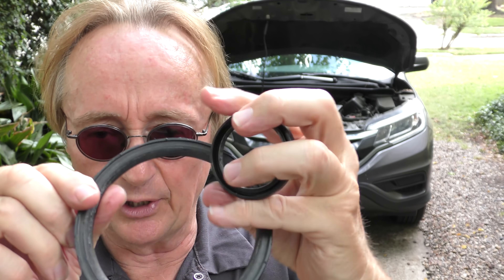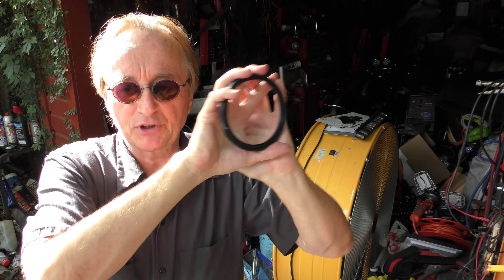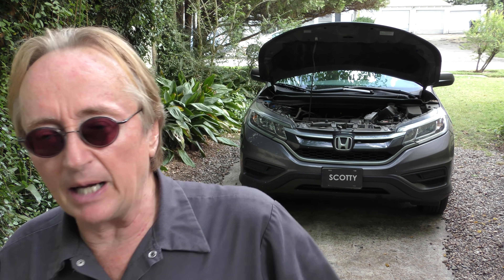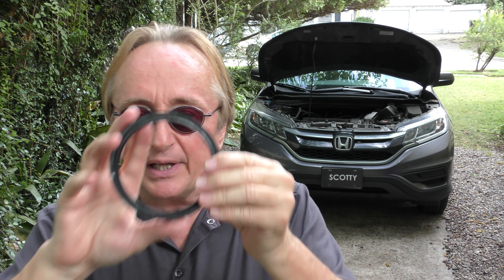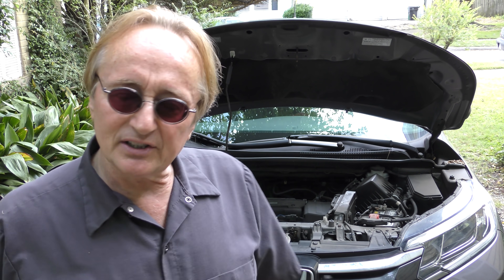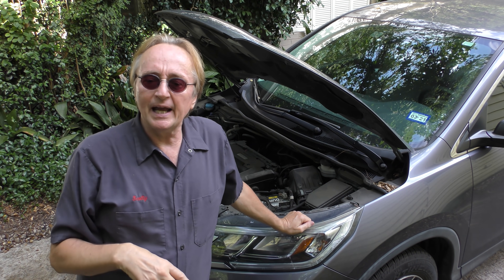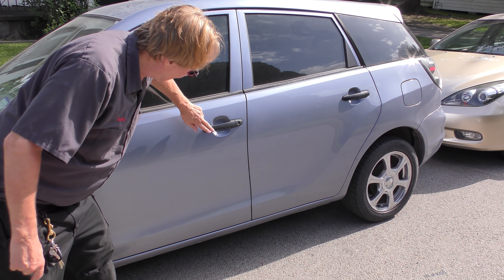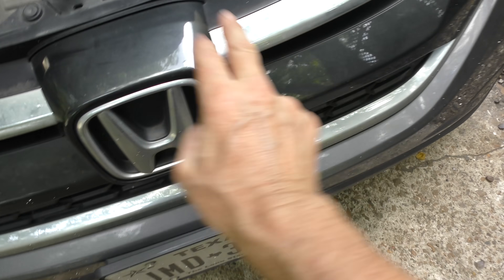If You See This, Don't Buy a Car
Buying a car. The Worst Trends in Cars and Trucks (Don’t Buy a Car If You See This), DIY and car review with Scotty Kilmer. Modern car fails and car buying tips. Modern cars vs old cars and the problem with trends that are on new cars. The worst modern car designs of 2020 and 2021. These new features might be trending now, but in the future we'll all be making fun of them. The worst trendy designs in new cars. Car Advice. DIY car repair with Scotty Kilmer, an auto mechanic for the last 52 years.

⬇️Scotty’s Top DIY Tools:
1. Bluetooth Scan Tool
2. Mid-Grade Scan Tool
3. My Fancy (Originally $5,000) Professional Scan Tool
4. Cheap Scan Tool
5. Basic Mechanic Tool Set
6. Professional Socket Set
7. Ratcheting Wrench Set
8. No Charging Required Car Jump Starter
9. Battery Pack Car Jump Starter

⬇️ Things used in this video:
1. Common Sense
2. 4k Camera
3. Camera Microphone
4. Camera Tripod
5. My computer for editing / uploading

►Here's our weekly video schedule:
Tuesday: Auto repair video
Wednesday: Viewers car mod show off
Thursday: Viewer Car Question Video AND Live Car Q&A
Friday: Auto repair video
Saturday: Second Live Car Q&A
Sunday: Viewers car show off